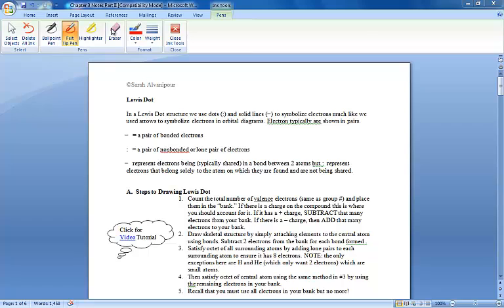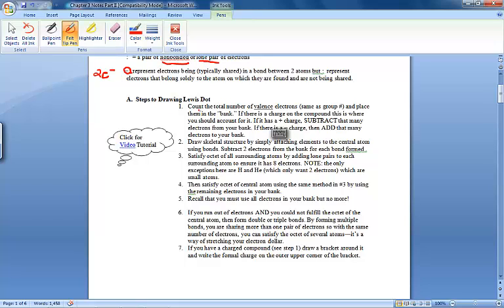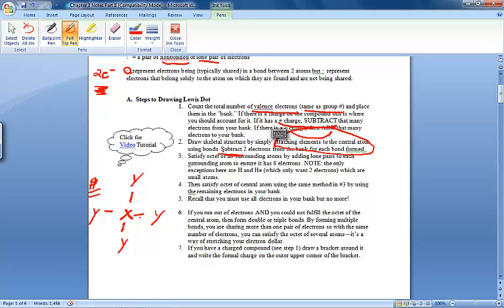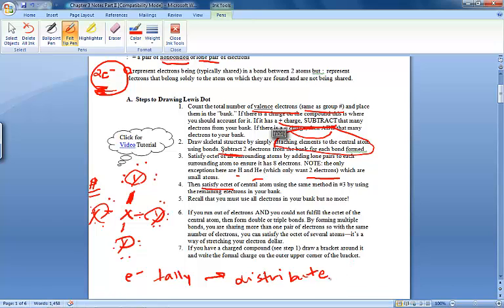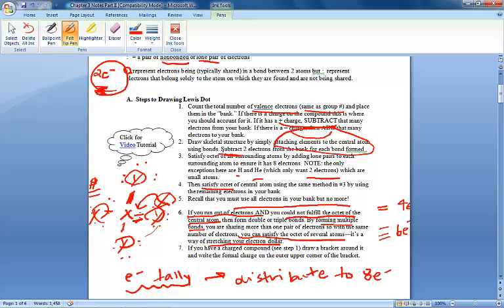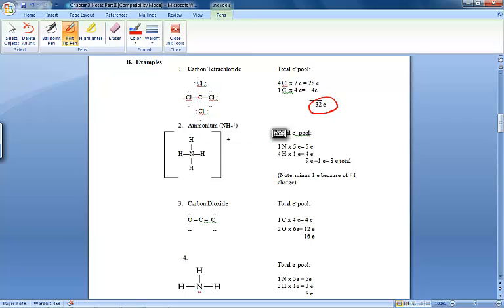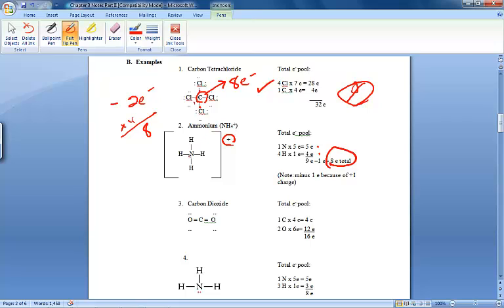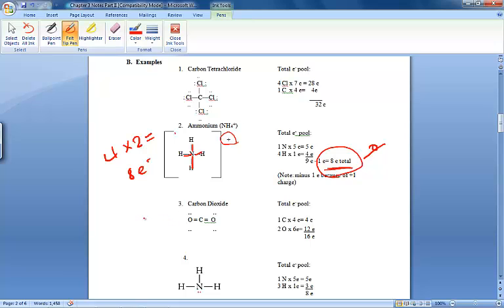Drawing Lewis Dot Structures